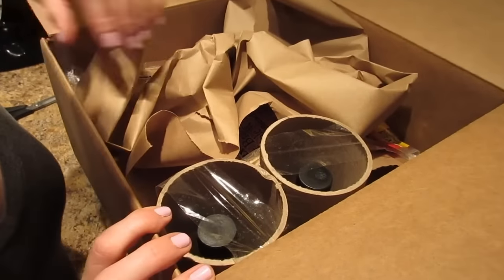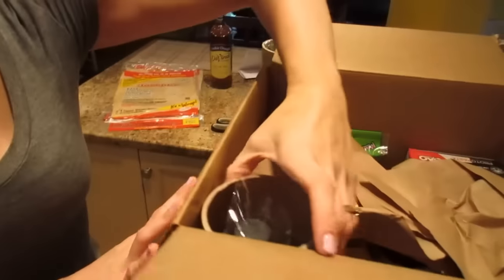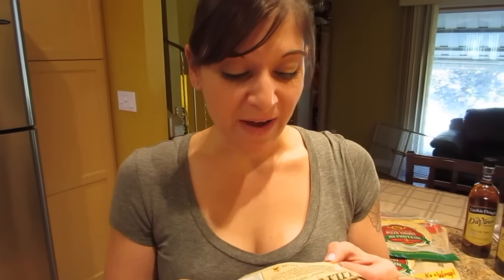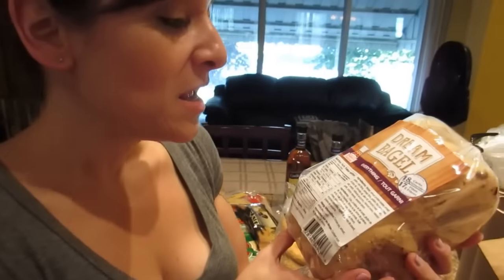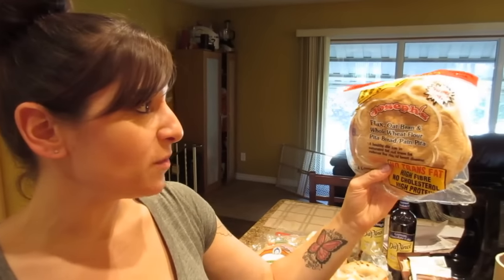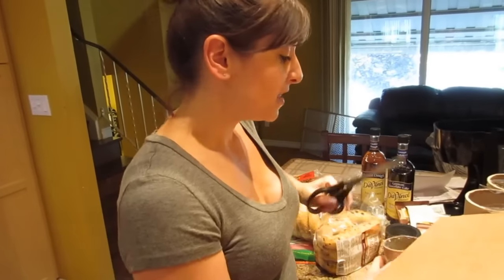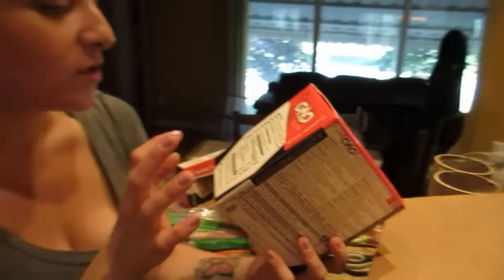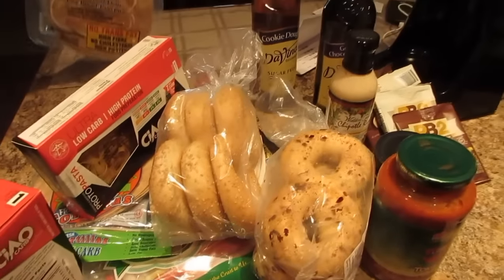FROM FAT TO FIT: MASSIVE LOW CARB GROCERY HAUL! | Nicole Collet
Hey Guys!  Today I show you what I bought This is an amazing site with lots of great foods to keep me on track while losing weight and trying to get fit!